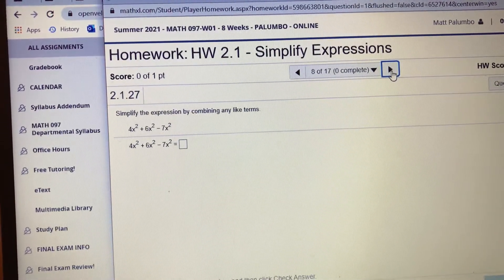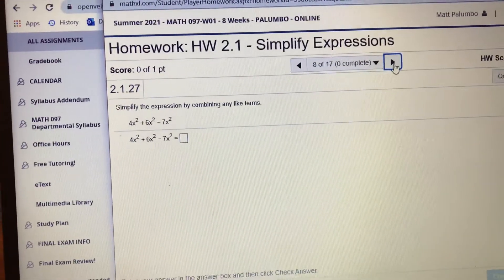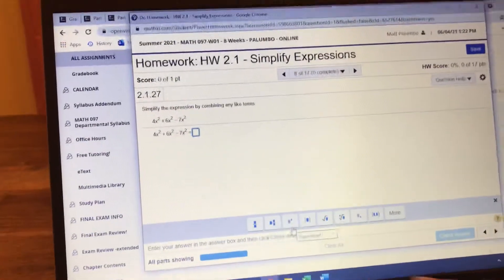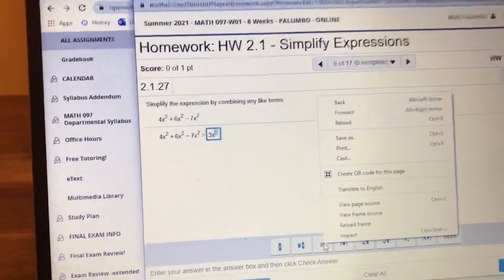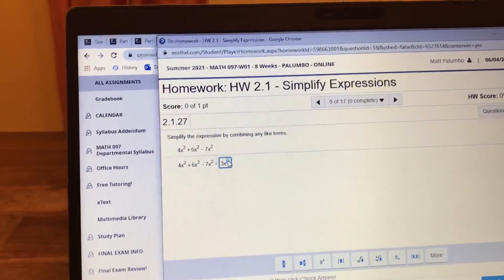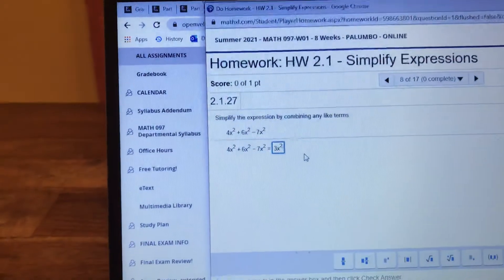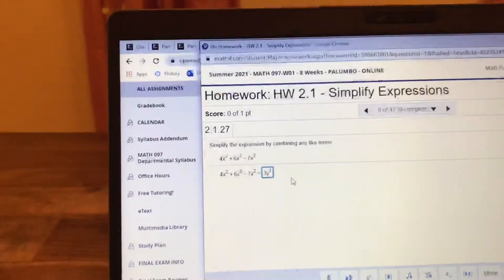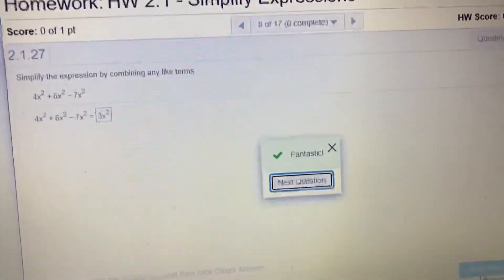How to Enter an Exponent in Pearson's MyMathLab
Professor Math 1234
ProfessorMath1234